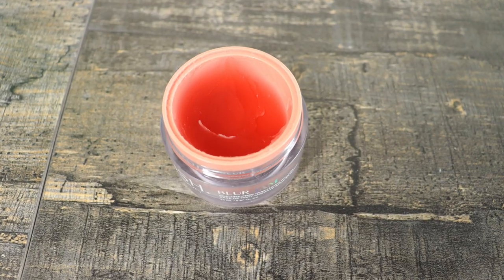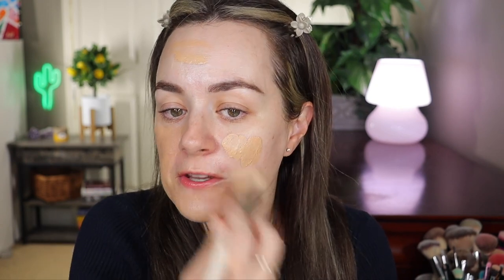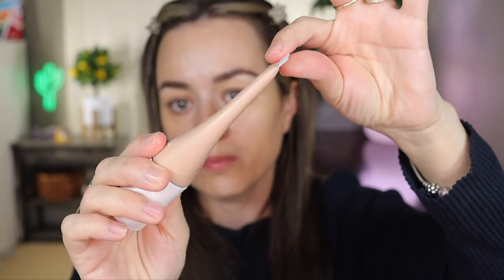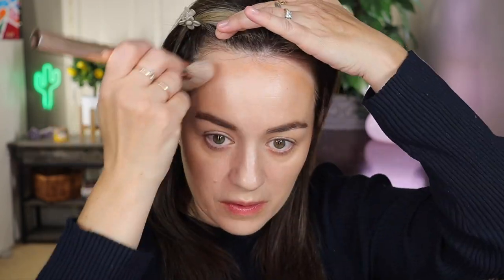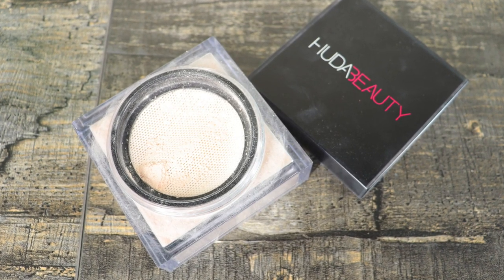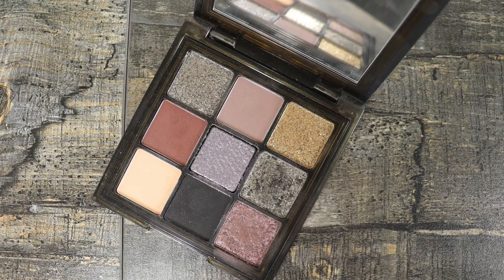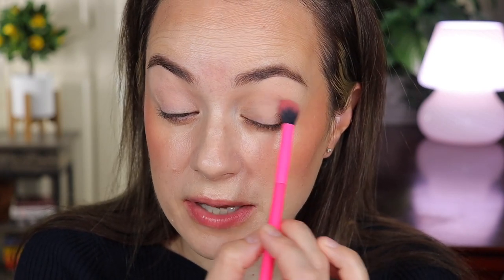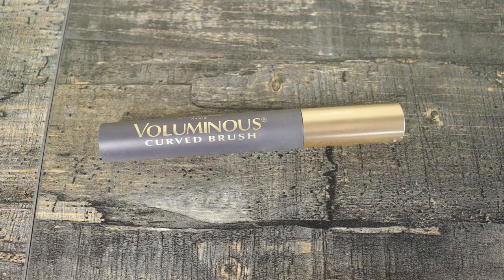MY HITS and TOP PICKS Huda & Glowish | THESE ARE GOOD 🤯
Lets try all these Huda Beauty and Glowish products and see how well they perform, or not?

Huda Beauty Glowish Blur Jam Silicon Free Smoothing Primer

Huda Beauty Glowish Skin tint - 02 fair light

Huda Beauty Glowish Concealer - 00 porcelain

Huda Beauty Concealer Meringue 2.1

Huda Beauty Tantour Cream Bronzer

Huda Beauty Glowish Bronzer 02 Medium

Huda Beauty Cheeky Tint Cream Blush Stick - rebel red

Huda Beauty Easy Bake Loose Baking & Setting Powder - cupcake

Nars Pro-Prime™ Smudge Proof Eyeshadow Base

Huda Beauty Wiild Jaguar Palette
Feel Unique
Boots UK

Huda Beauty Lip Blush Rosy Kiss

Huda Beauty Liquid Matte Ultra-Comfort Transfer-proof Lipstick - Sweet Talker

*DIOR BEAUTY
*BOBBI BROWN
*CHARLOTTE TILBURY
*PAT McGRATH Labs
*Sephora US
*Sephora Canada